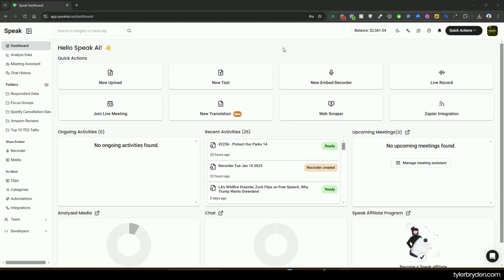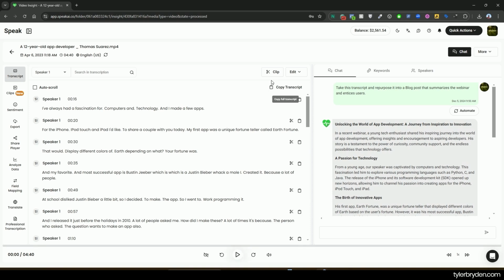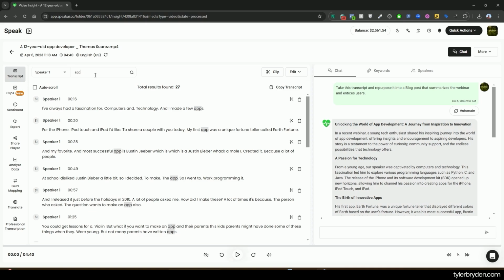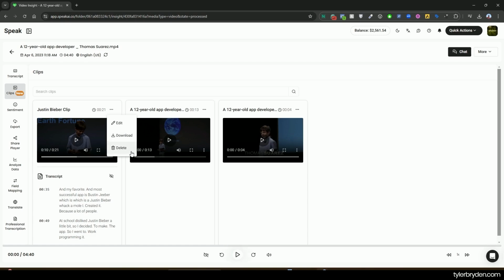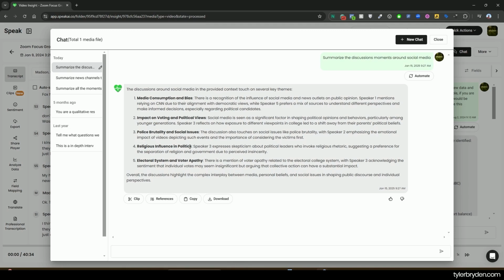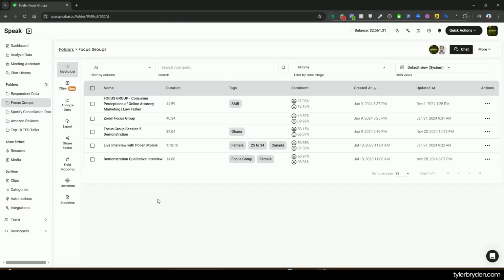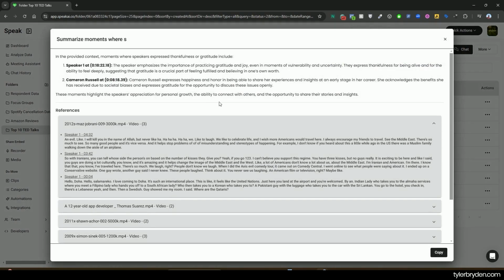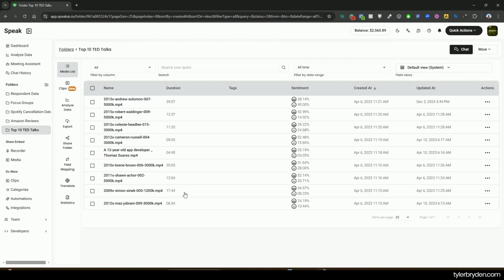How To Create Video Clips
Introducing Speak AI Video Clipping: Create Custom Clips with AI and Manual Tools

In this exciting walkthrough, Tyler Bryden, Co-Founder/CEO of Speak AI, introduces the highly requested video clipping feature of the Speak AI platform. The video showcases how users can create clips with granular manual control or through full automation using AI.

Tyler demonstrates the process of creating clips from individual files and at the folder level, showcasing examples like summarizing discussions around social media and compiling themes like 'thankfulness' across multiple videos. This new feature promises to save users hours by turning lengthy video content into concise, topic-focused clips efficiently.

00:00 Introduction to Video Clipping
00:47 Manual Clipping Process
03:27 Creating Clips with AI
05:42 Folder Level Clipping
07:28 Conclusion and User Feedback